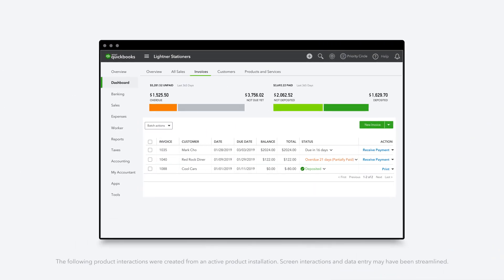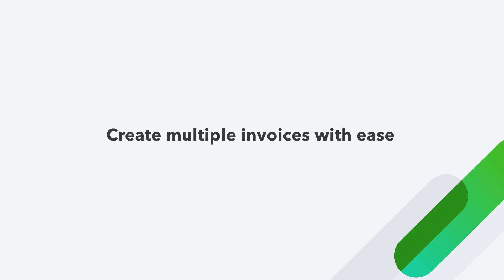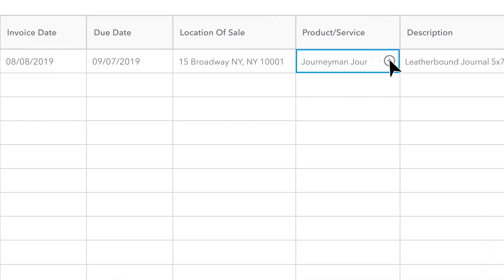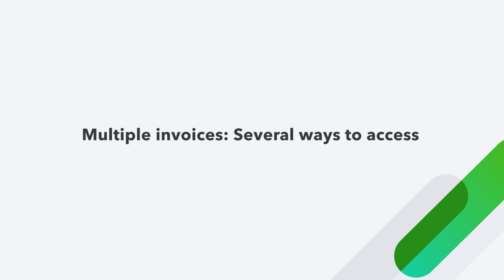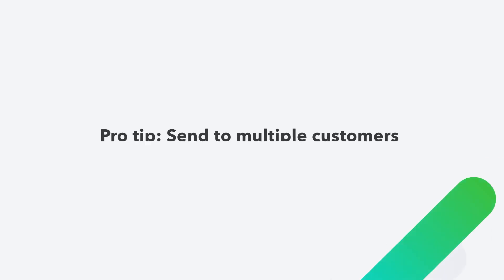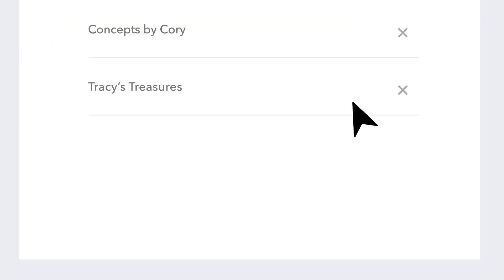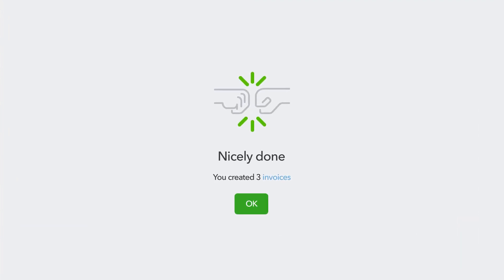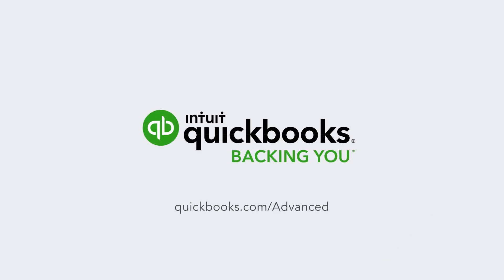How to Create Multiple Invoices in QBO Advanced | QuickBooks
Create invoices 37% faster with Accelerated invoicing, exclusively in QBO Advanced.

The world’s largest workforce works for themselves. We work for them by providing smarter business tools. QuickBooks is always backing you.